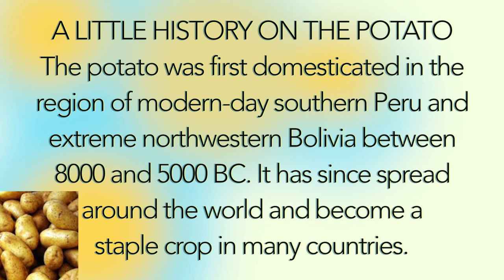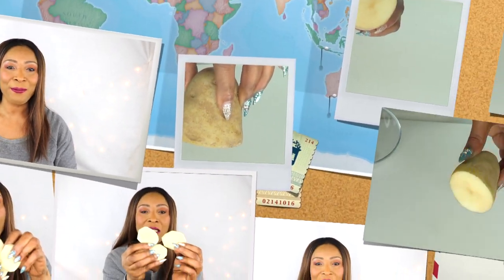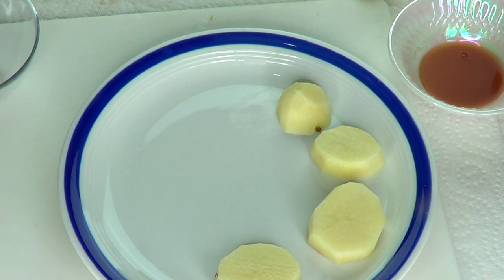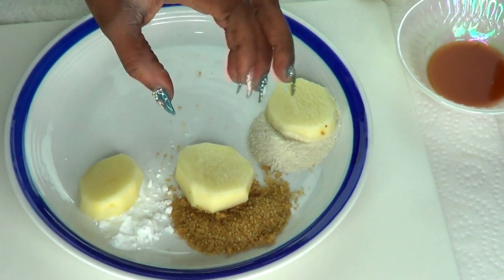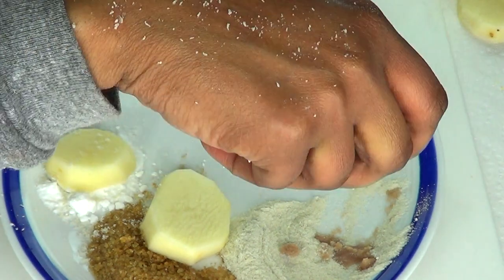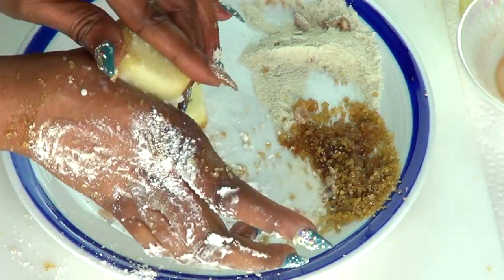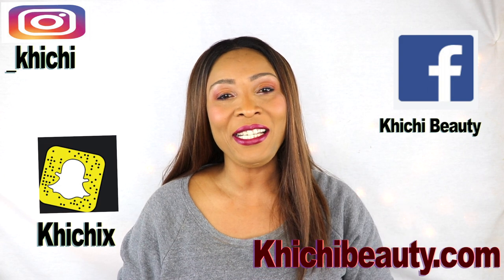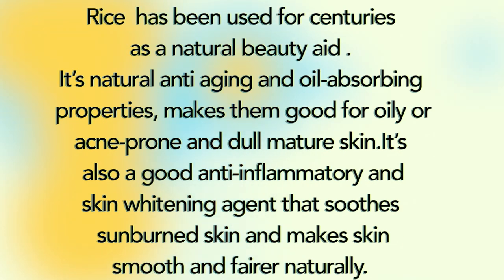POTATO FACIAL, IT REMOVED DARK SPOTS, PIMPLES ACNE SCARS SUNTAN, SKIN LIGHTENING |Khichi Beauty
POTATO FACIAL, IT REMOVED DARK SPOTS, PIMPLES ACNE SCARS, SUNTAN SKIN LIGHTENING
In this video, I shared ways in which you can use Potato on the skin for a more radiant looking skin.

PRODUCTS MENTION:
BAKING SODA
BROWN SUGAR
RICE

Khichibeauty